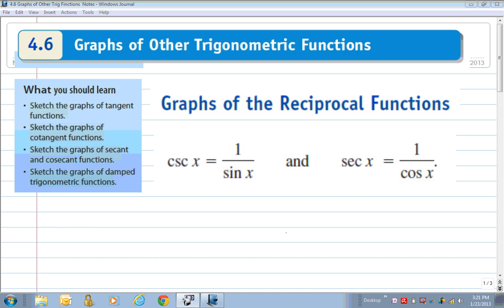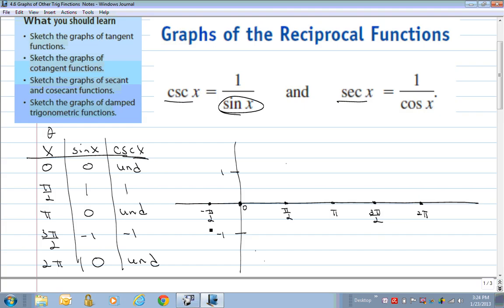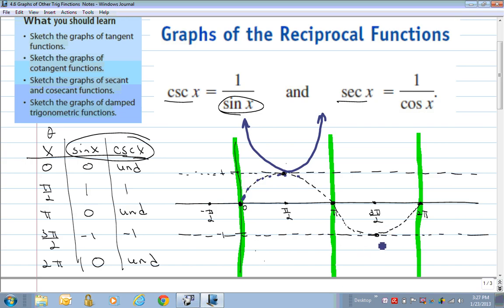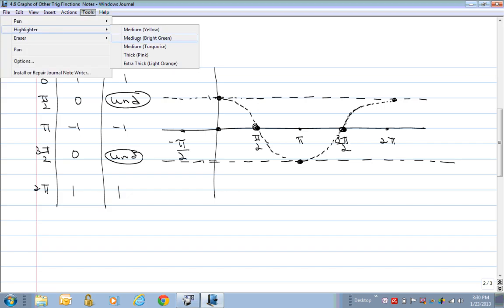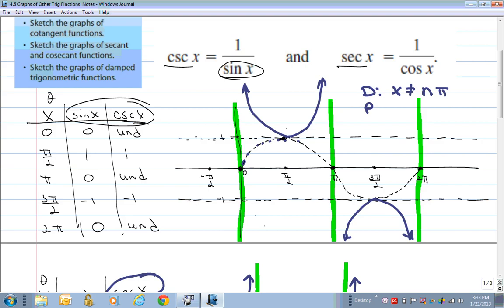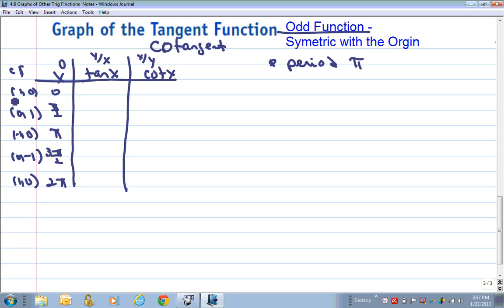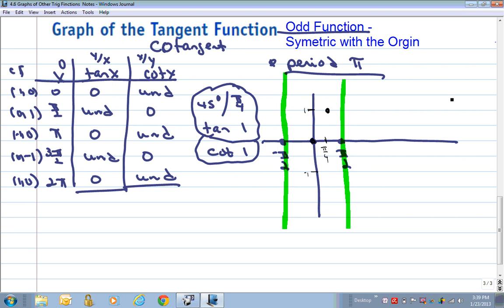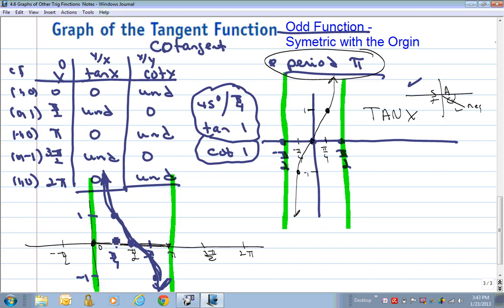4.6 Graphs of csc, sec, tan,cot